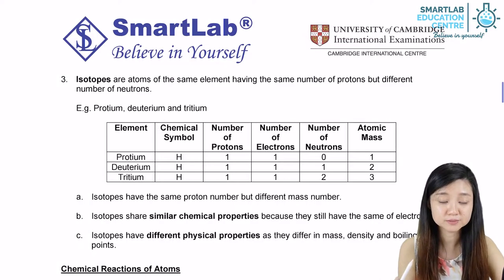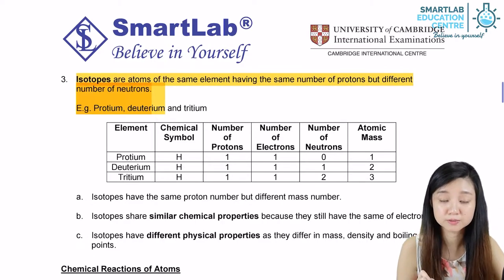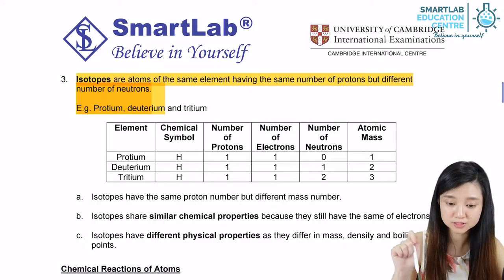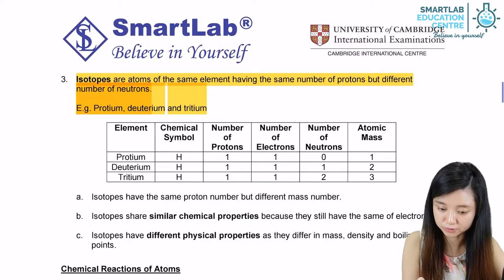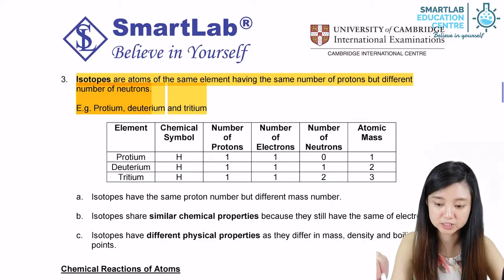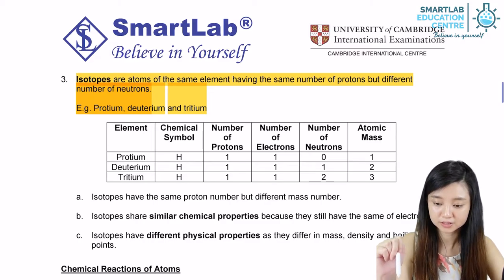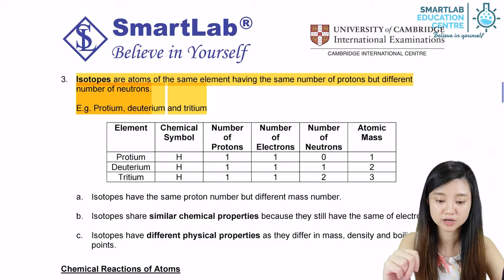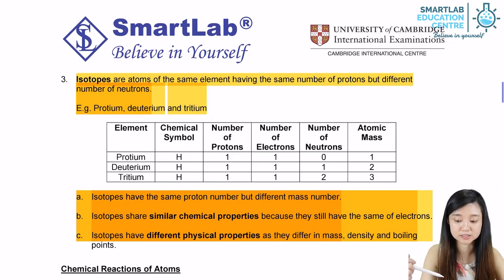Isotope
Isotopes are atoms of the same element with different number of neutrons.